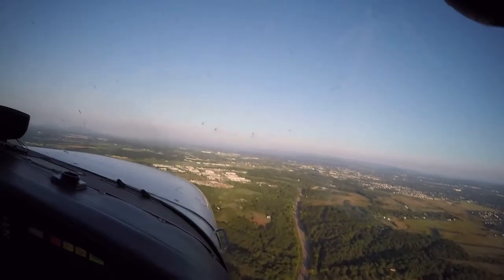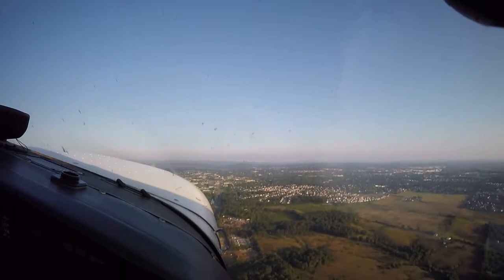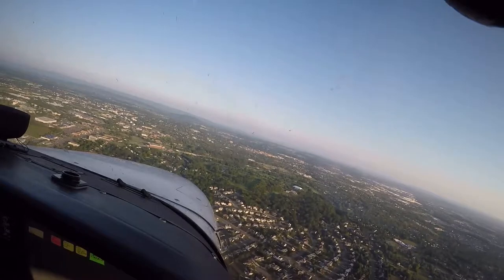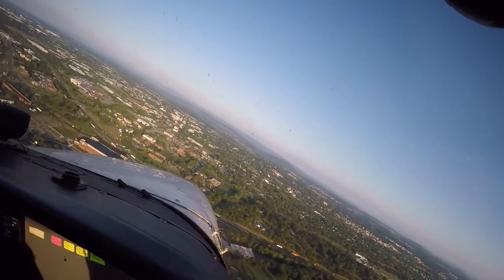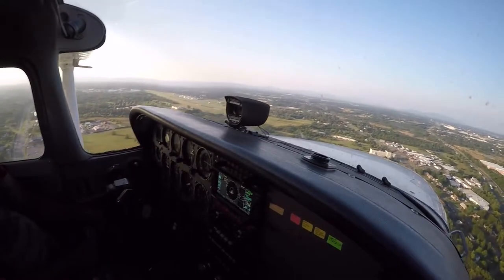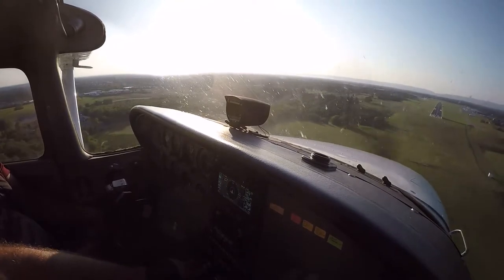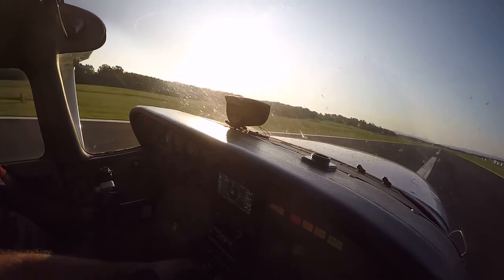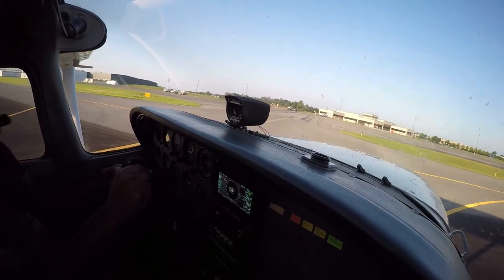Flying the traffic pattern at Winchester VA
KOKV Flying the Traffic Pattern for Runway 14